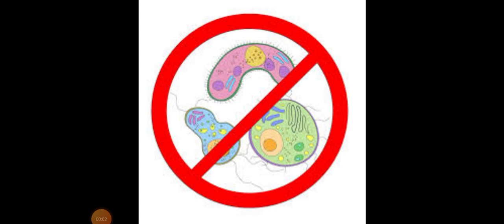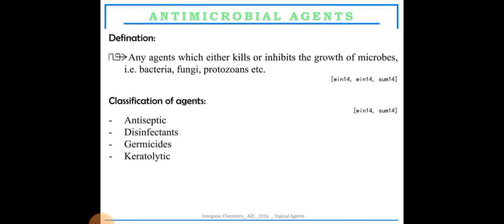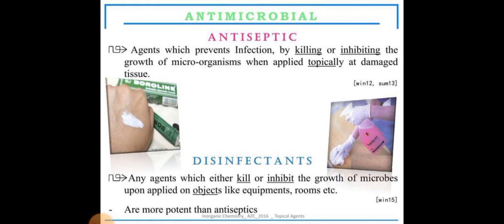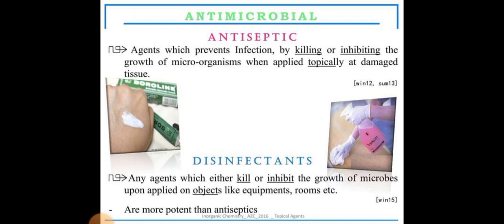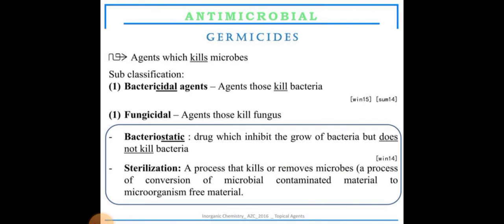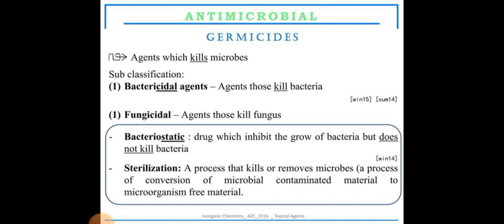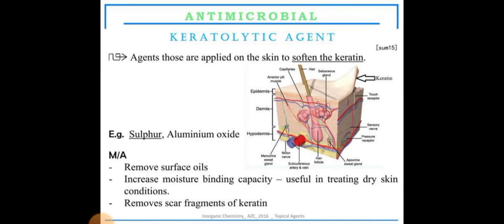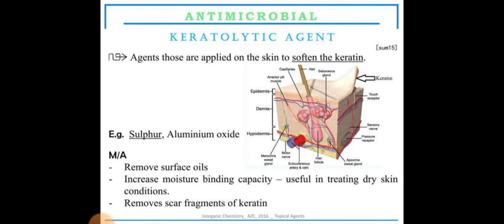Antimicrobial Agents By Assist. Professor Deepika In RPIIT Campus Karnal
Antimicrobial Agents By Assist. Professor Deepika In RPIIT Technical and Medical Campus, Bastara Karnal